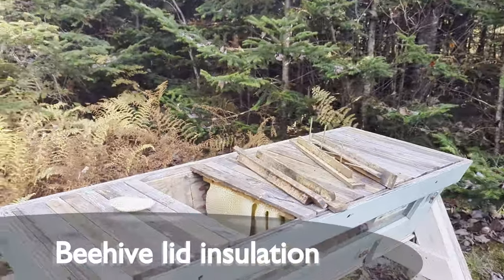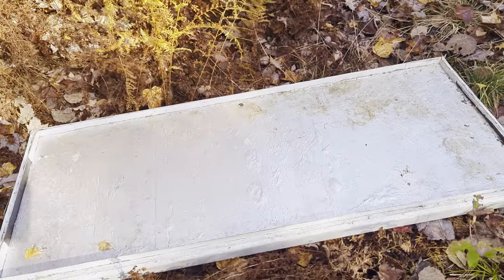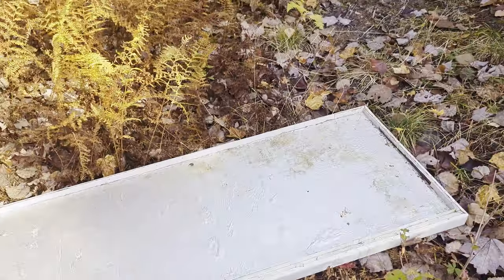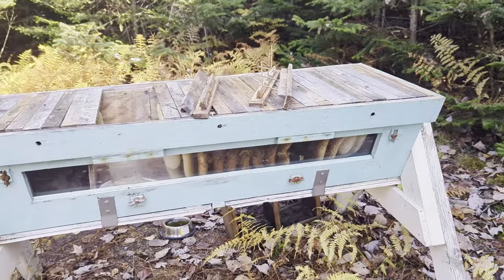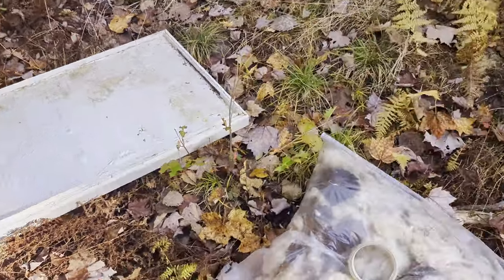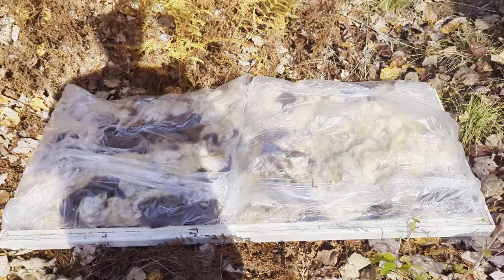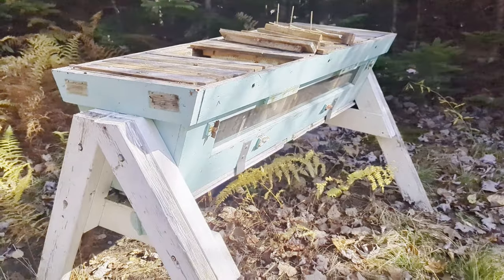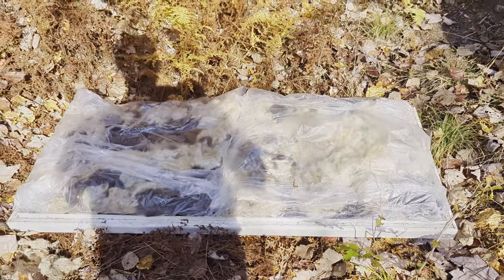What is the silent killer of bees [and what can you do about it?]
In this video we talk about what is the silent killer of bees and I show you steps you can take to do something about it before it even happens.

Bees have a number of deadly issues that can affect them, especially over the winter. Today we discuss one that is not often talked about so that you can prepare and be aware of a problem that you might not even know you have, but can greatly affect your bees ability to survive the winter!